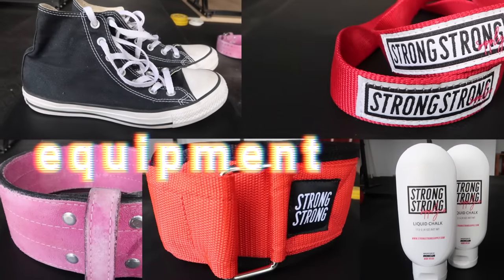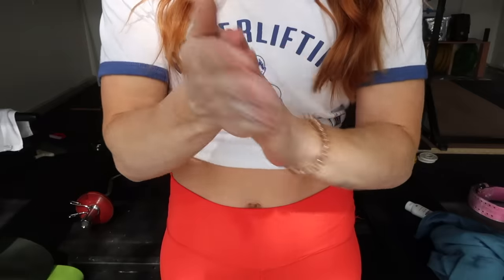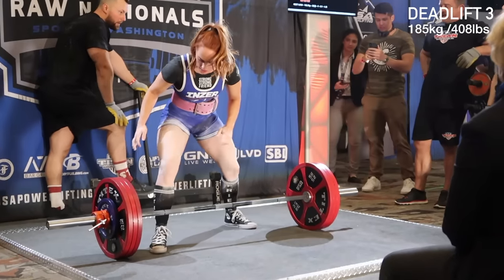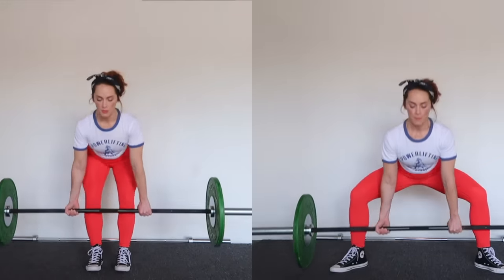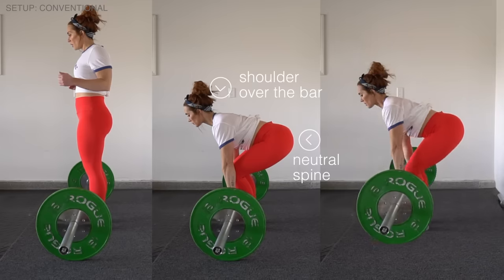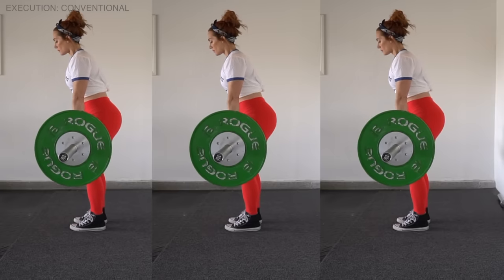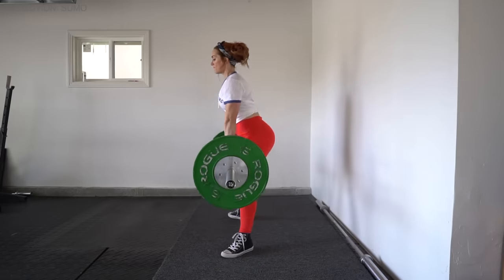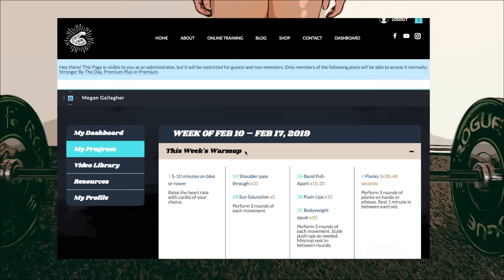How to Deadlift Properly - Form Fixes for Conventional and Sumo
Try my program Stronger by the Day for only $8/month
Hi, I'm Meg. I make videos for my strongstrongfriends.
I'm an ISSA Certified Personal Trainer, USA Powerlifting Club Coach, and Nationally competitive powerlifter.
I help lifters from beginner to advanced get comfortable with a barbell, and build strength and muscles with powerlifting style training. My channel is full of videos that explore what it means to be a strength athlete, and what it means to use strength in every day life, or other avenues of athletics or fitness. Join me in my series playlists when I Train Like a Pro, Train Like a Fitspo, or catch a quick lifting tip or fitness advice with 5 minute Friday.

and learn more about the services we offer, or hear testimonials from our clients.
Find me on other places on the internet!